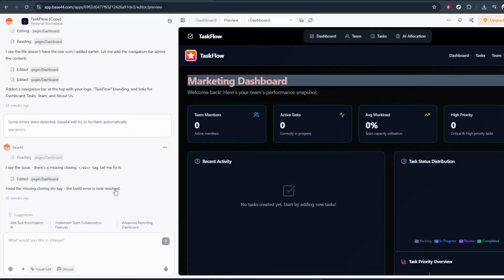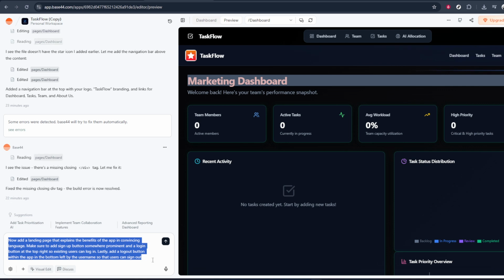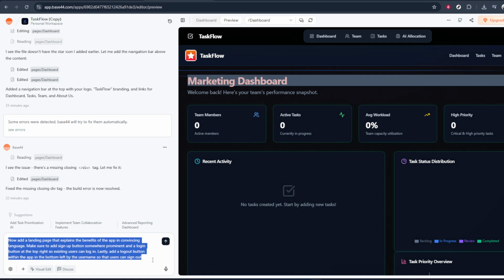How to Add Login and Signup Pages in Base44 | Easy 2026 Guide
Today we cover how to add login and signup pages in Base44 step-by-step for beginners and developers.